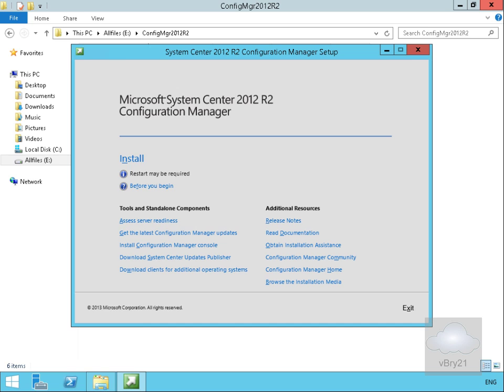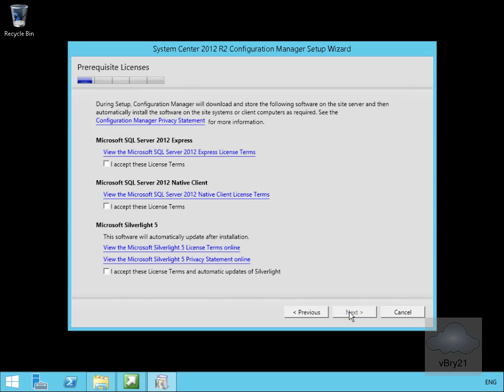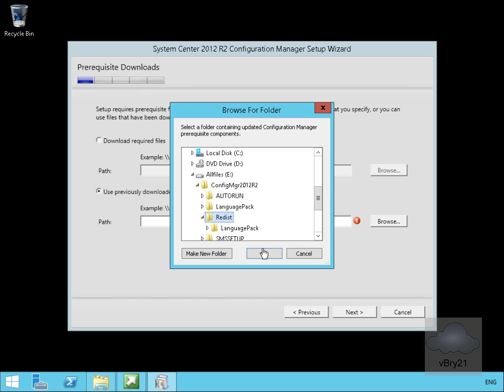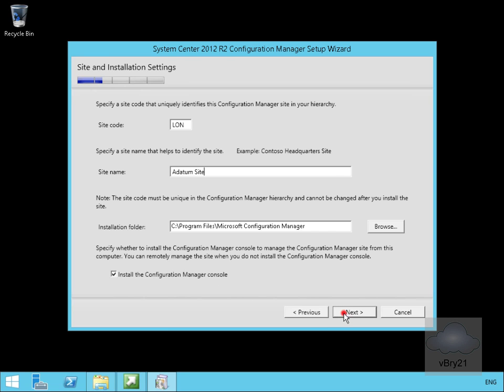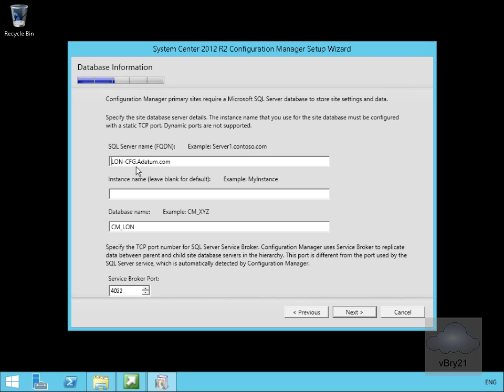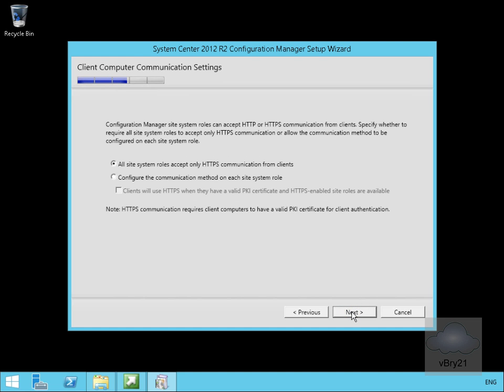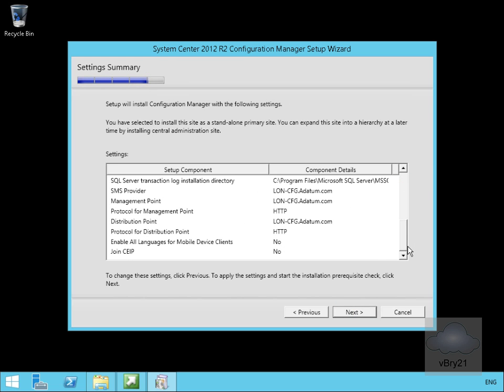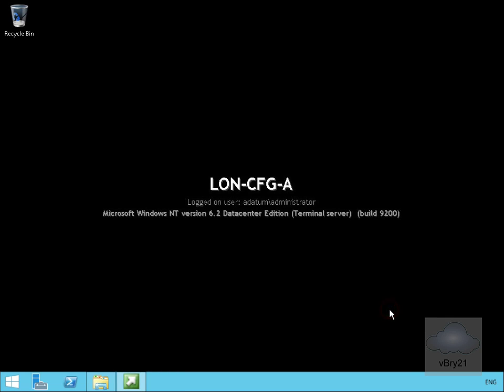20696 Demo1 Installing The CM Site Server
This demo looks at installing a Configuration Manager Site Server